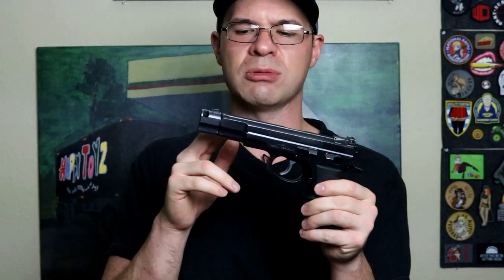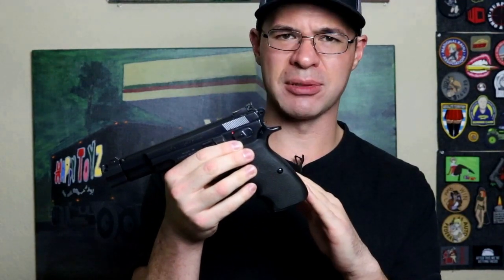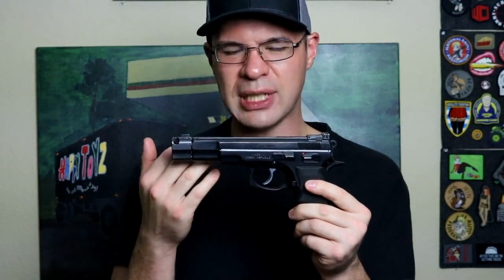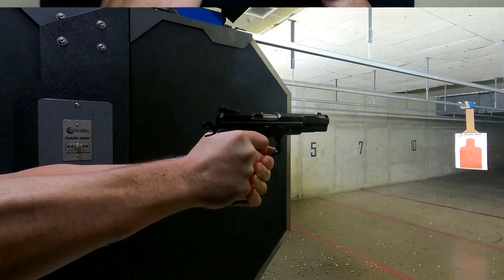CZ 75 Transitional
A Frankonia JAGD Custom 1995 Model CZ 75 "Transitional" is the topic of today's video.

CORRECTION: Frankonia is the German importer for CZ in Wuerzburg, Germany.

NOTE: A SNAFU with the lavalier microphone resulted in using the camera microphone audio instead.

My books on Amazon

Artist: Ethan Meixsell
Song: Gut Check
Artist: Ethan Meixsell
Song: The Fiery Furnace
Artist: Ethan Meixsell
Song: Rise

— Movie Clips And Quotes Used —

– The Punisher (2004)
– The Professional (1994)

*With exception to one of my works of fiction